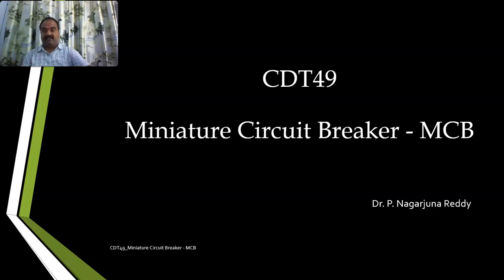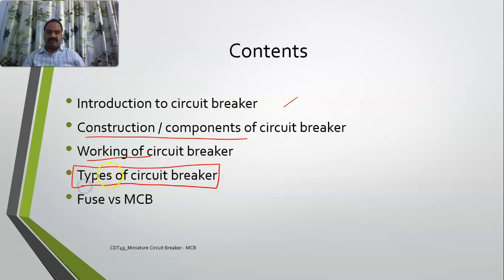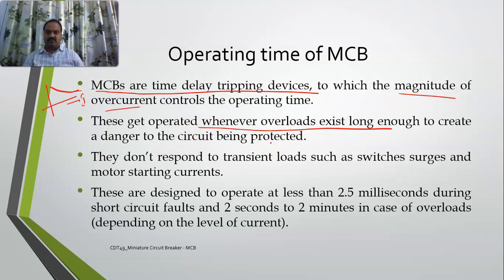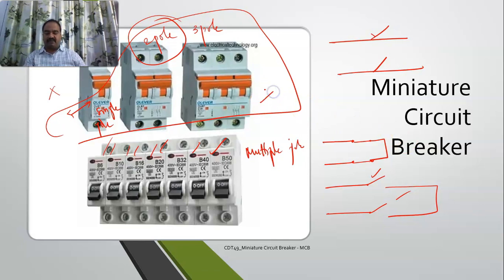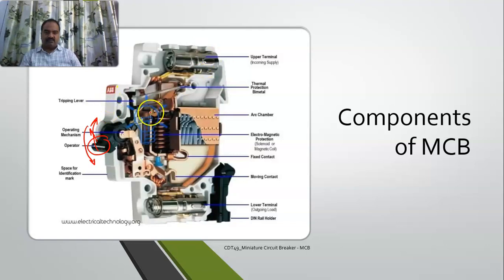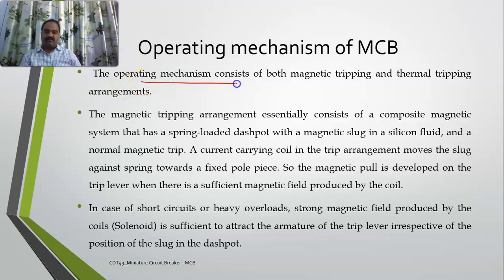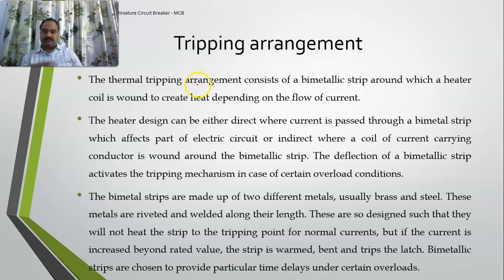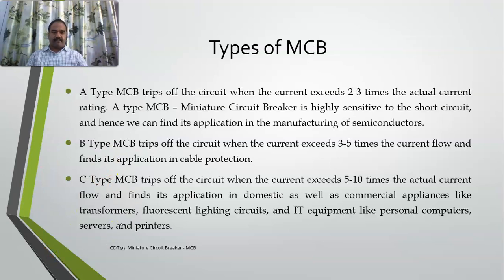CDT49.1_Introduction to circuit breakers